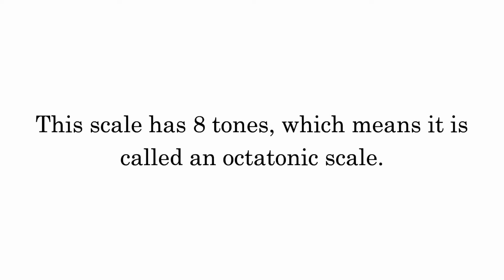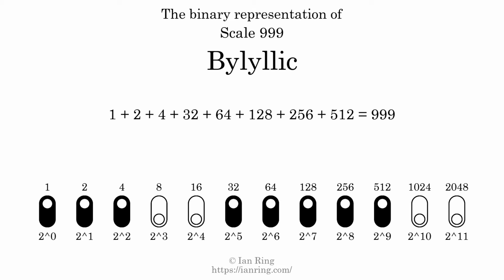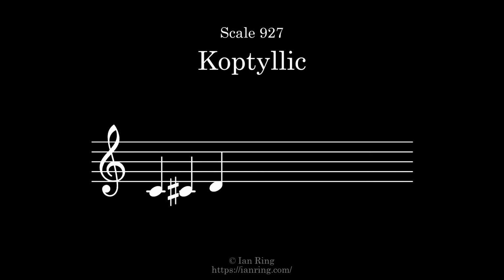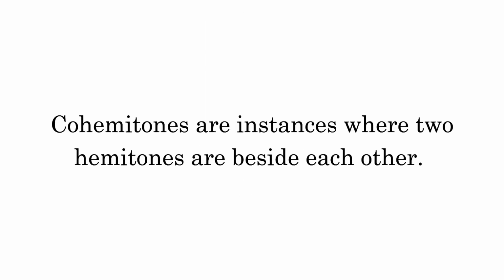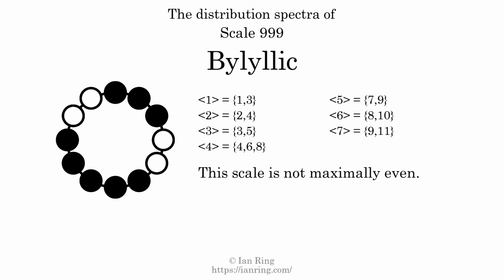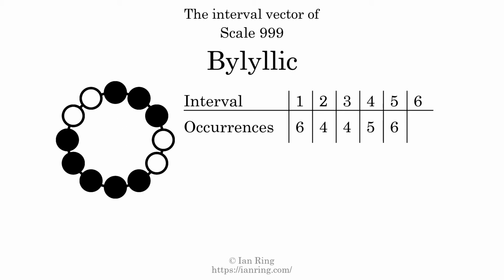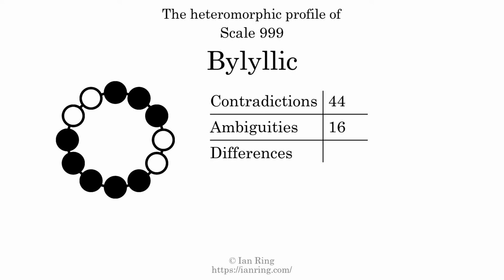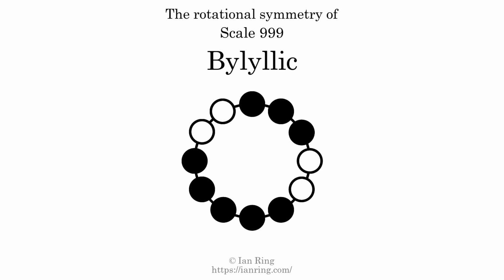Scale 999: Bylyllic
More than you will ever need to know about Scale 999, an octatonic scale also known as "Bylyllic". Part of an enormous series of scale analysis videos by The Exciting Universe Of Music Theory.